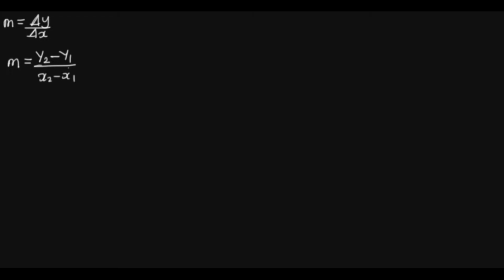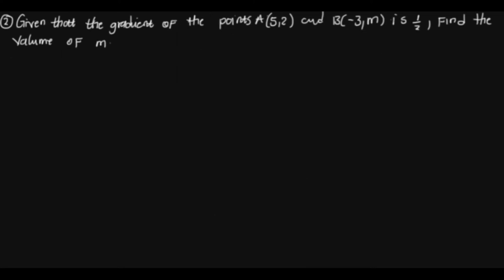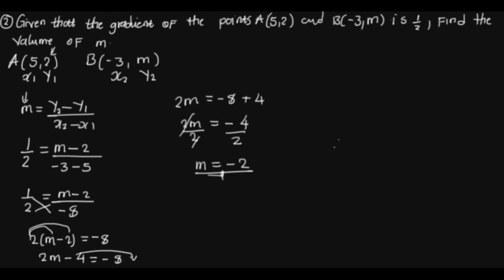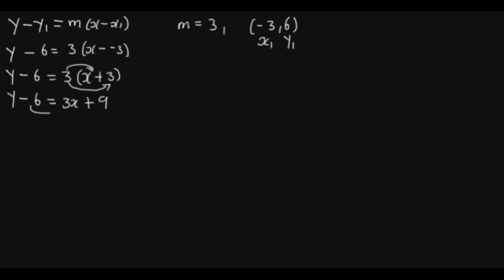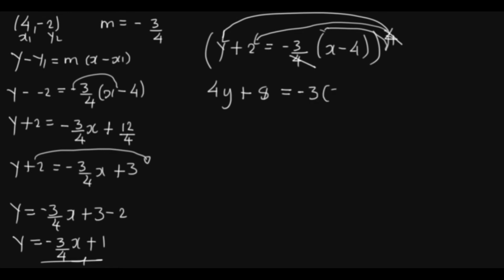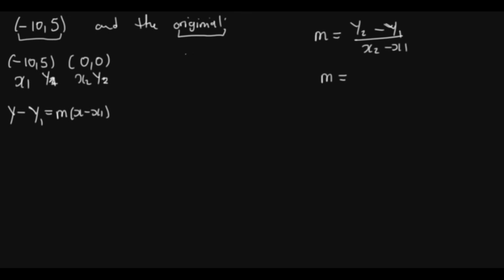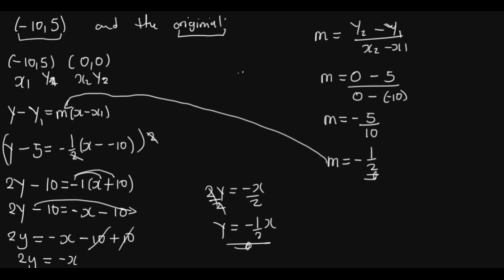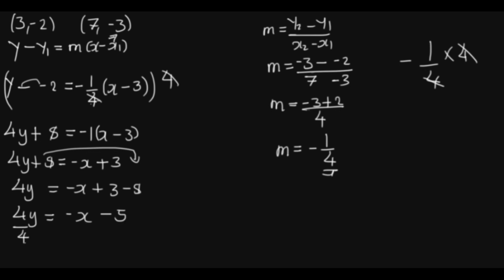How to find gradient and equation of the straight line (coordinate geometry)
this video focuses on finding the gradient and equation of the straight line using coordinates